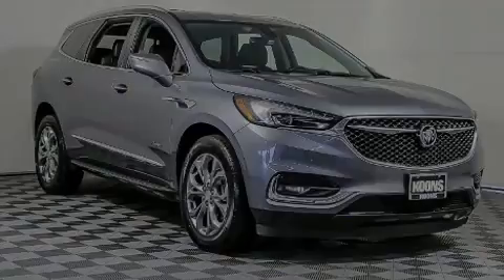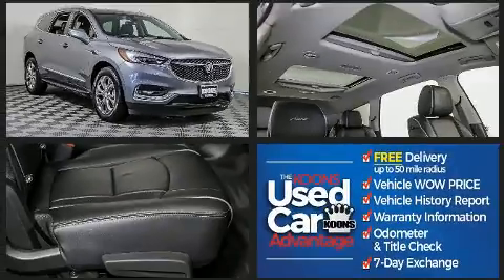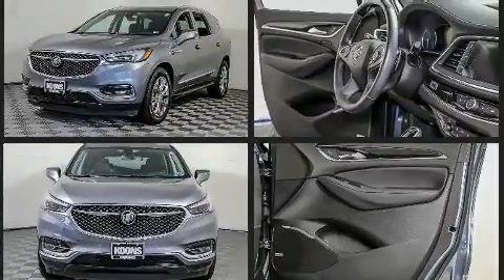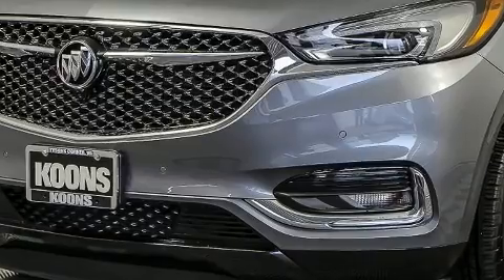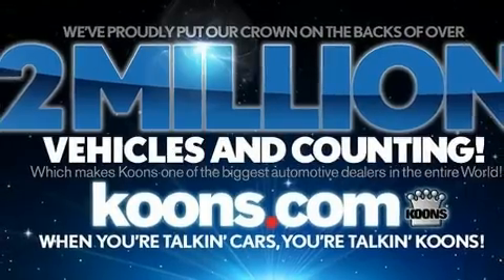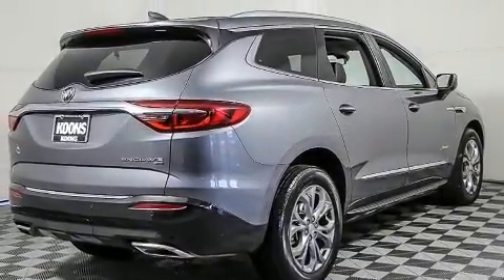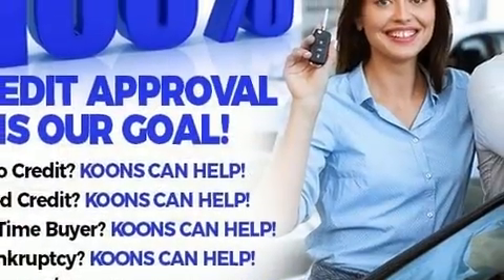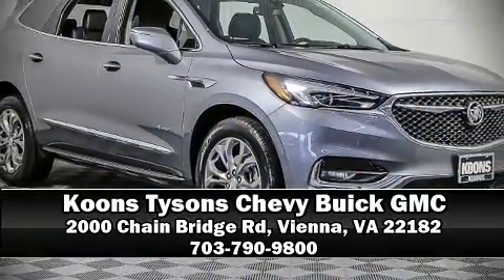2019 Buick Enclave AVENIR AW in Vienna, VA 22182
Introducing the 2019 Buick Enclave. Smooth gearshifts are achieved thanks to the refined 6 cylinder engine, and all wheel drive keeps this model firmly attached to the road surface. Well tuned suspension and stability control deliver a spirited, yet composed, ride and drive This model accommodates 7 passengers comfortably, and provides features such as: a rear window wiper, a trip computer, a blind spot monitoring system, automatic dimming door mirrors, heated and ventilated seats, heated steering wheel, and power seats. Features such as automatic climate control and leather upholstery prove that economical transportation does not need to be sparsely equipped. For drivers who enjoy the natural environment, a power moon roof allows an infusion of fresh air. Audio features include an AM/FM radio, and 10 speakers, providing excellent sound throughout the cabin. Passenger security is always assured thanks to various safety features, such as: dual front impact airbags with occupant sensing airbag, front side impact airbags, traction control, ignition disabling, onStar, and 4 wheel disc brakes with ABS. Brake assist technology provides extra pressure when applying the brakes. It also arrives with a Carfax history report, indicating just one previous owner. Our team is professional, and we offer a no-pressure environment. We'd be happy to answer any questions that you may have. Stop in and take a test drive!